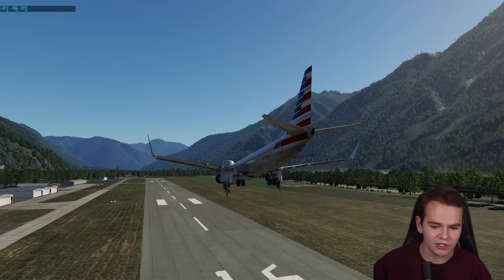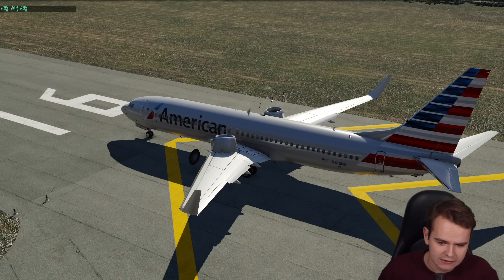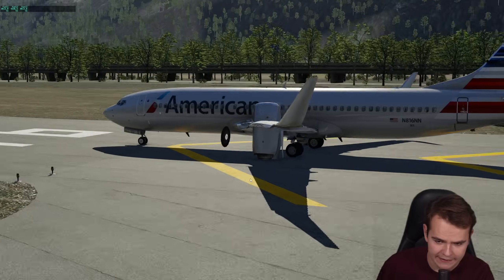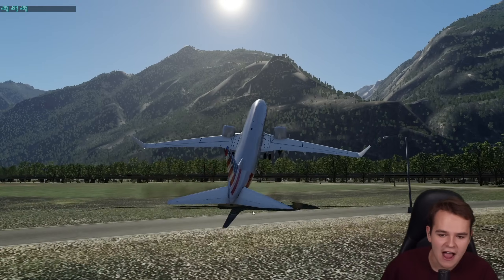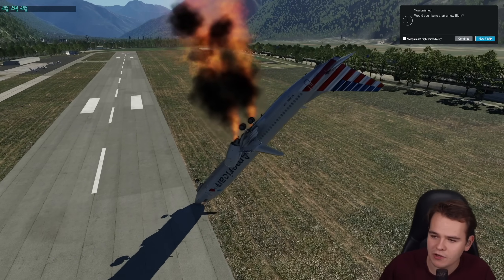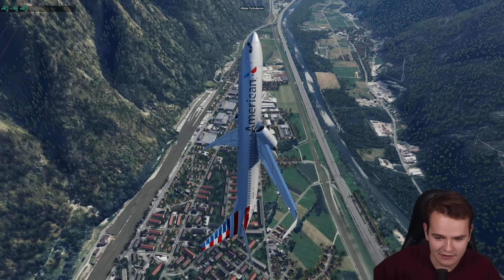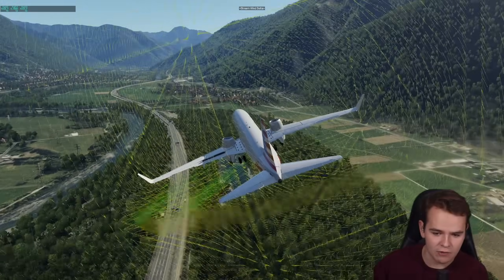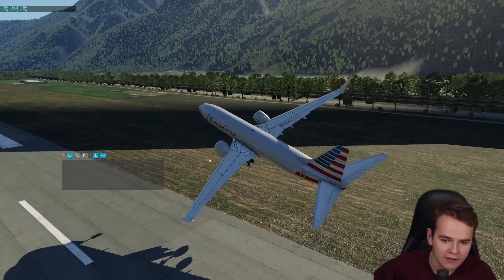I Built A VTOL 737 - It was a bad idea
Today's Video: I Built A VTOL 737 - It was a bad idea

PC:
16" MacBookPro for editing.

©Swiss001 2021